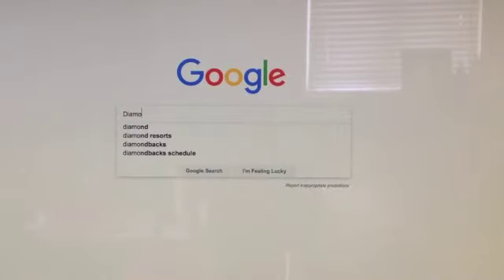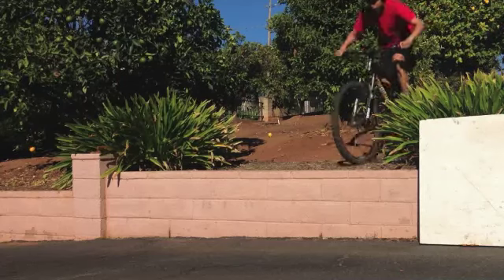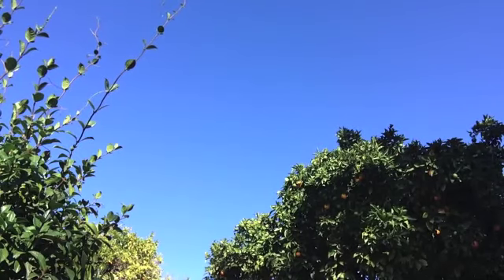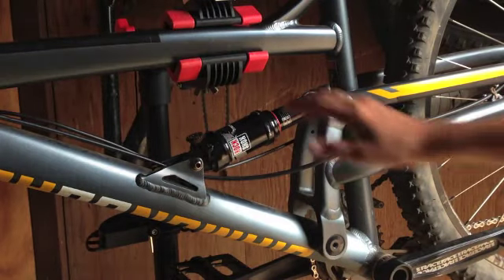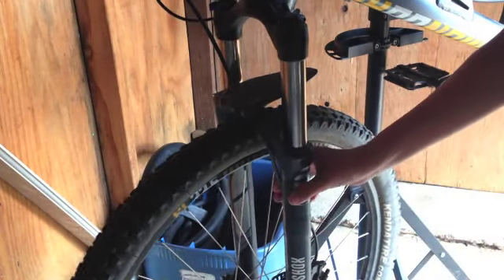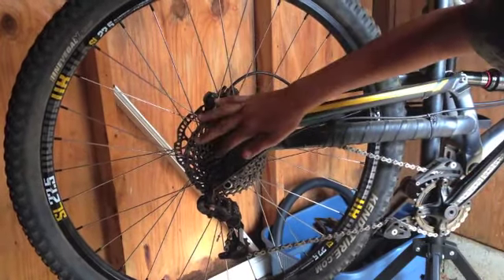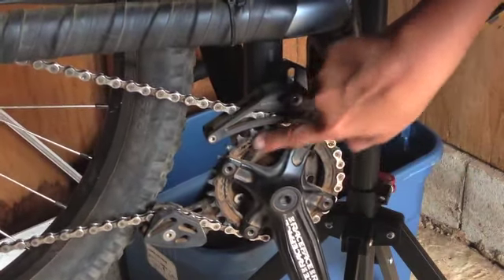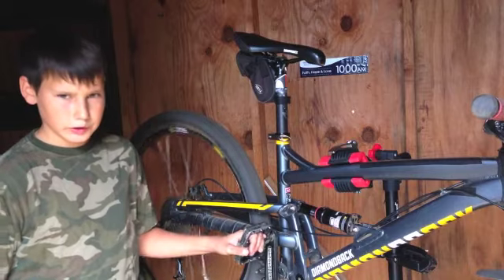Diamondback Atroz Comp Review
This is an awesome mountain bike that won't break your wallet and can handle anything, well almost anything.